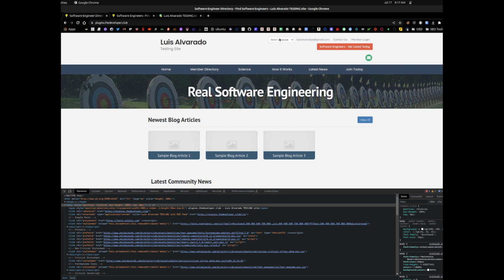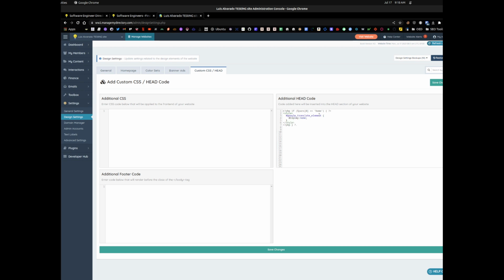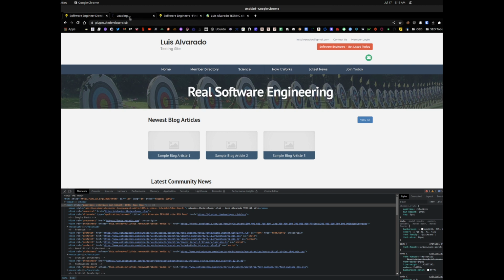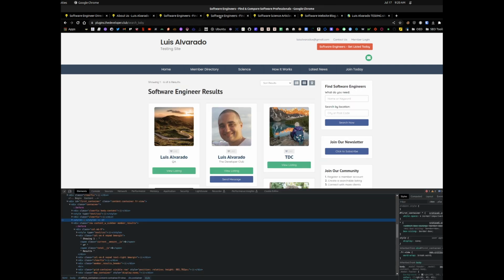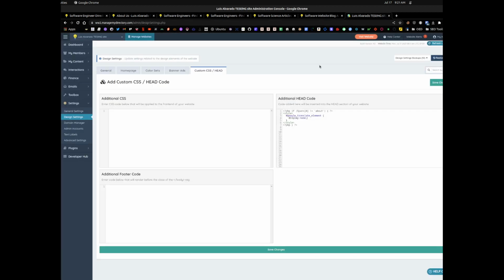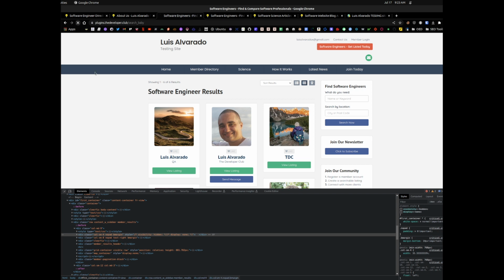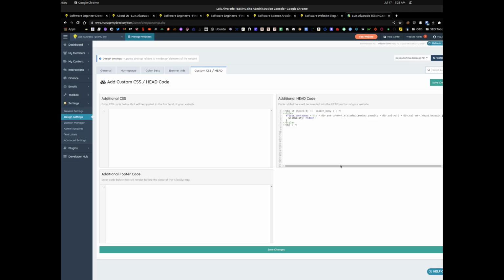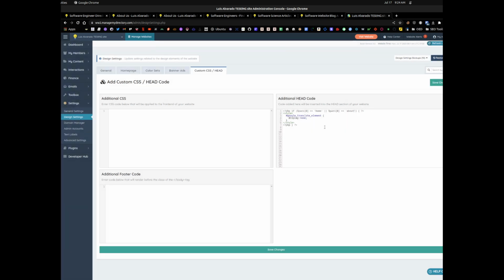Hide Elements Based on Page - Customizing Brilliant Directories